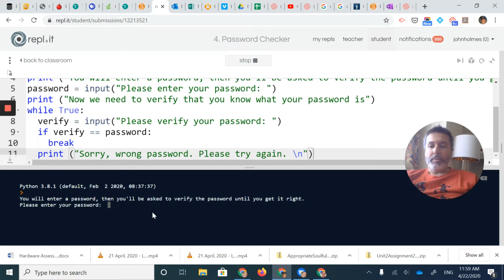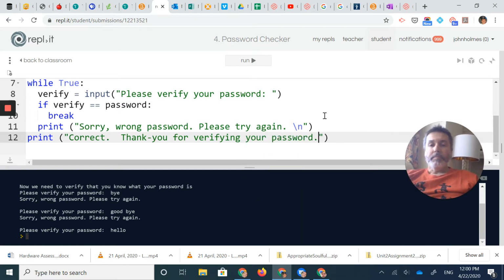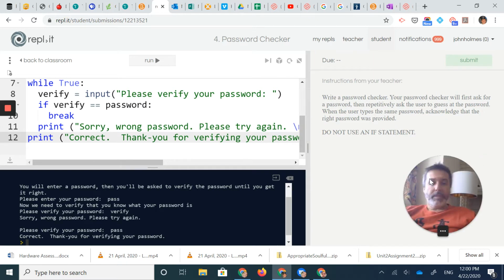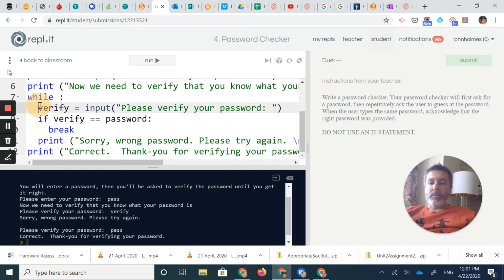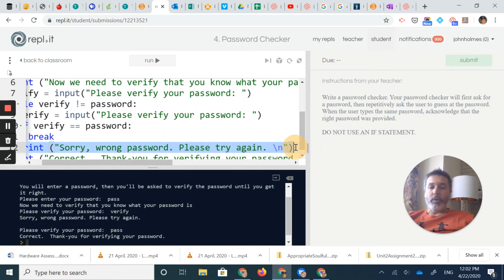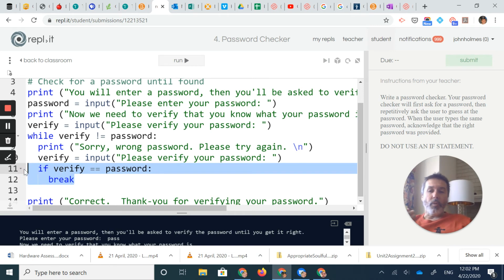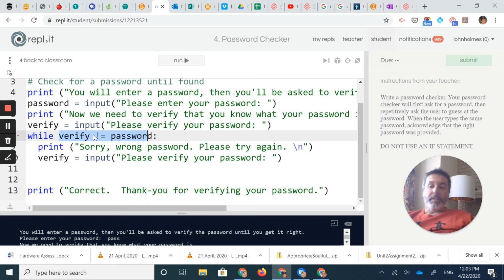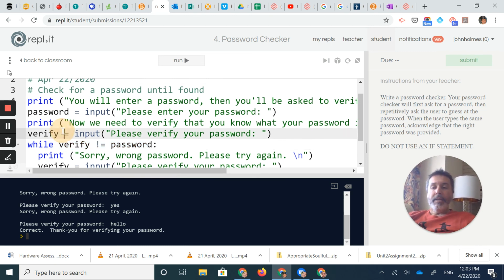Intro to Python Repetitive 4 - Password Checker Part 2